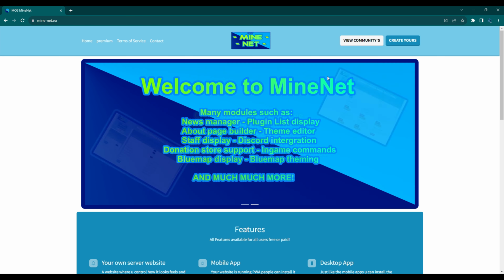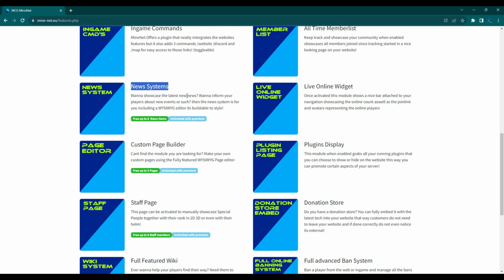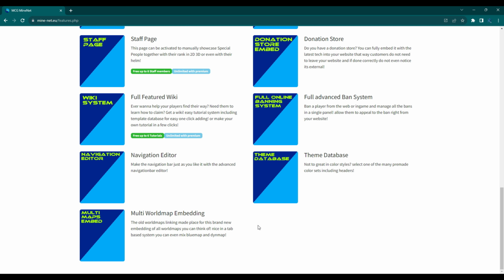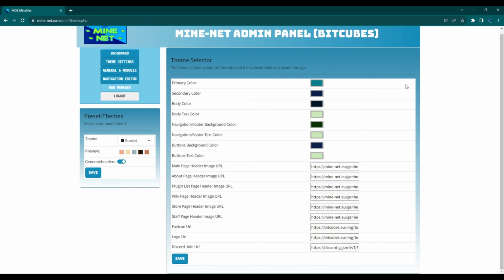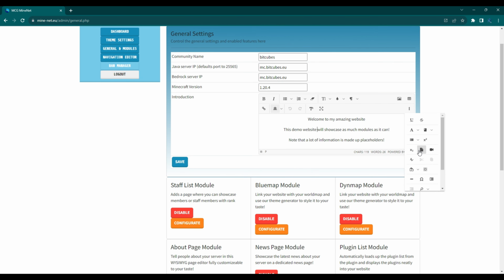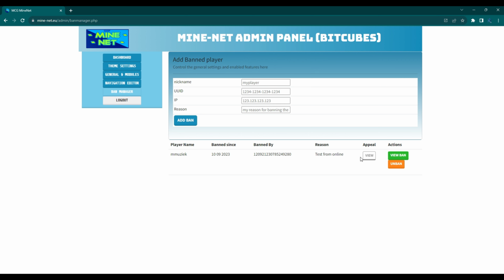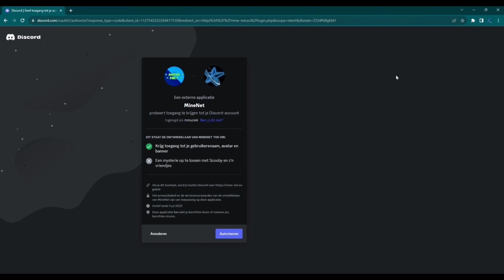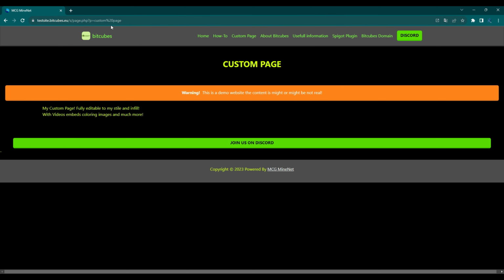MCG Dev-vlog mine-net explained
Hi there in this video i showcase and explain mine-net thats in open development
i continue to improve and extend the platform so the contents of this video might outdate sometimes.

What is mine-net in a nutshell?
A completely free minecraft website builder and host that also provides mobile app and desktop app with your website.
That extends your server and intergrates well into it using a bungeecord or spigot plugin